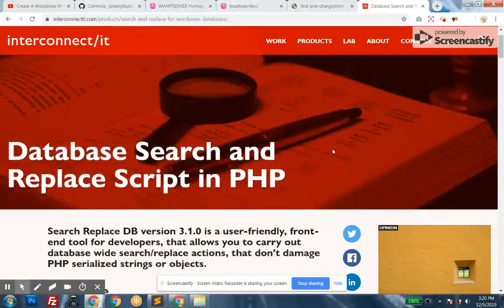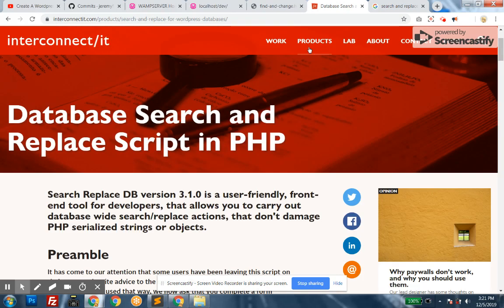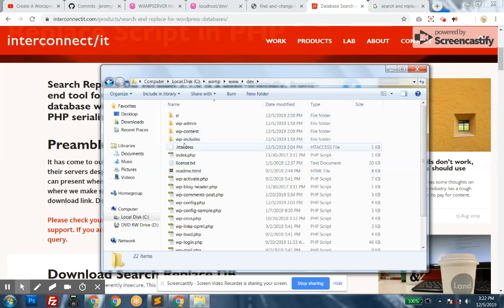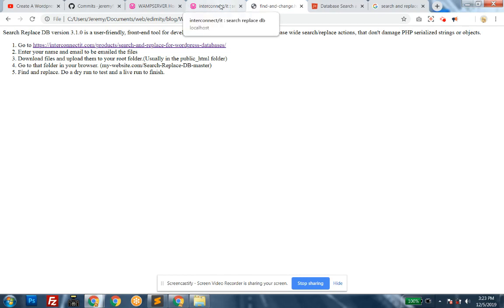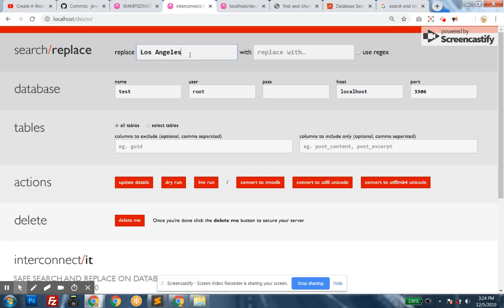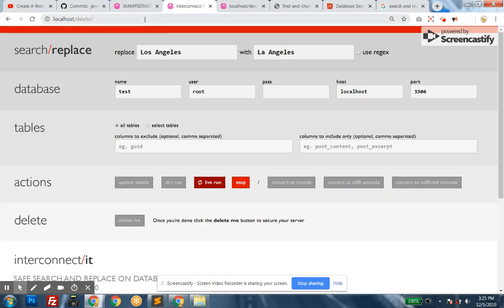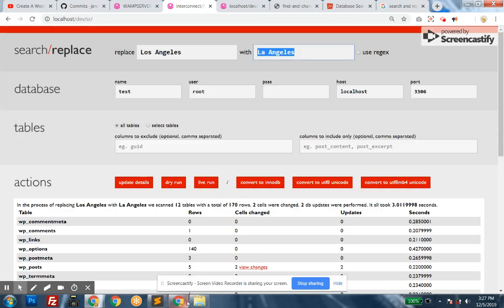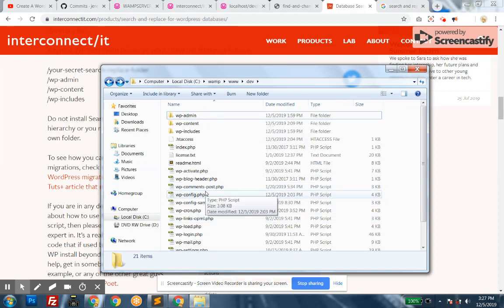Search and Replace for WordPress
A quick tutorial on how to do a safe search and replace on your WordPress site.

Enter your name and email to be emailed the files

Download files and upload them to your root folder.(Usually in the public_html folder)

Go to that folder in your browser.

Find and replace. Do a dry run to test and a live run to finish.